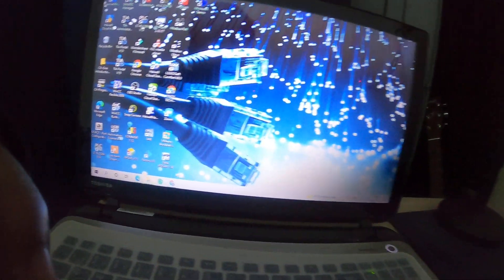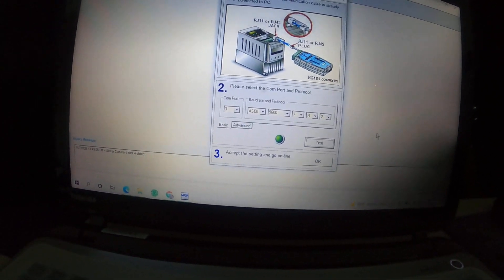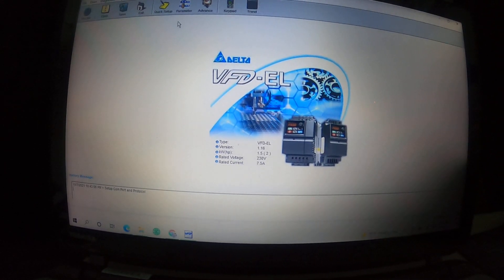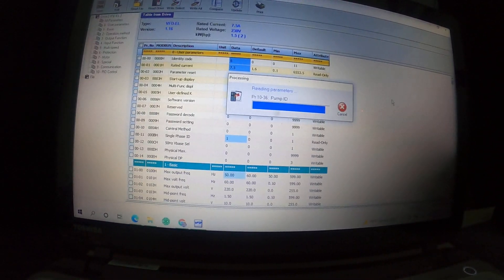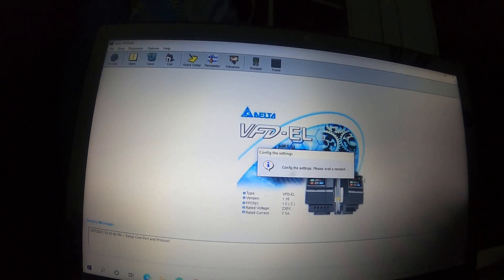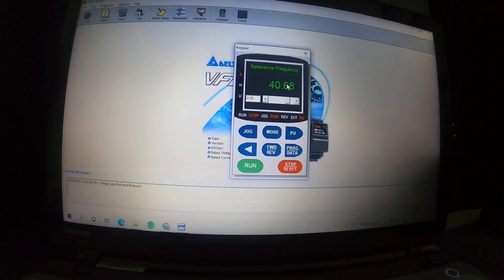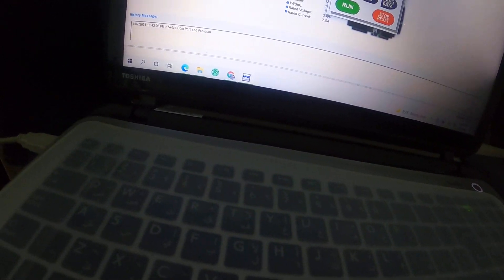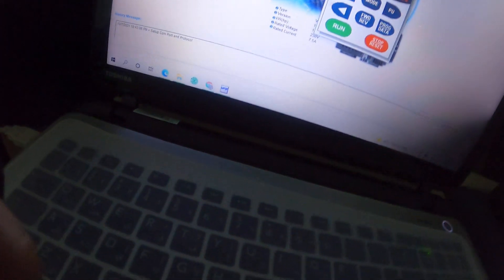HOW TO USE VFDSOFT AND COMMUNICATE USING RS485 CONVERTER..